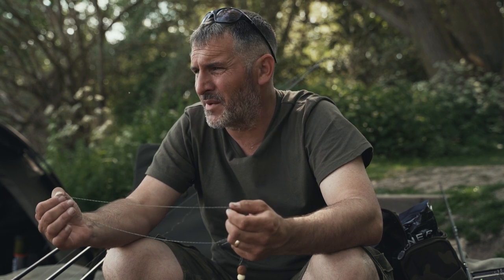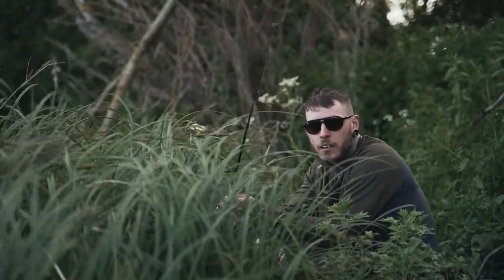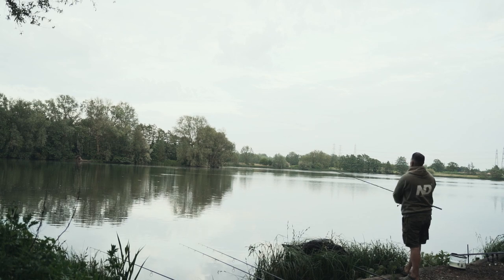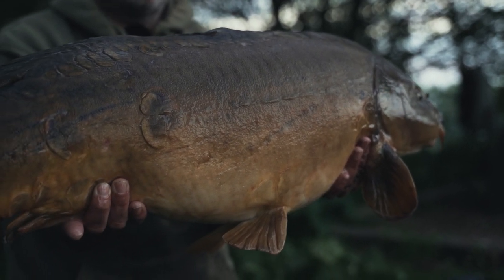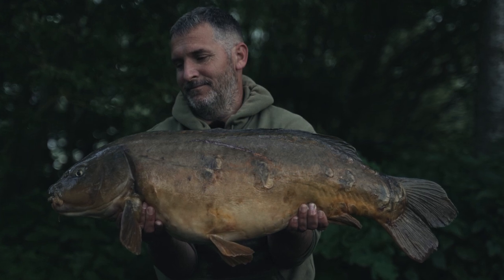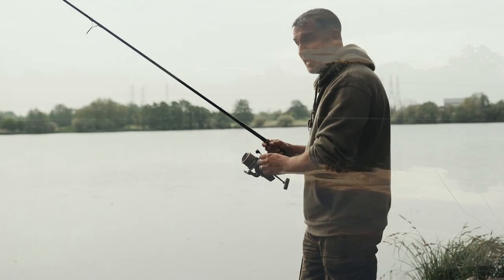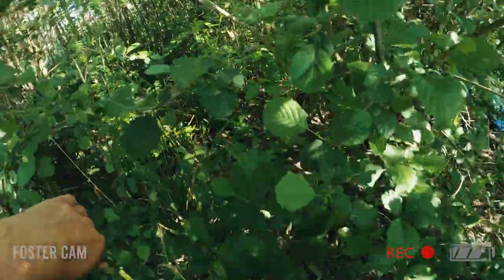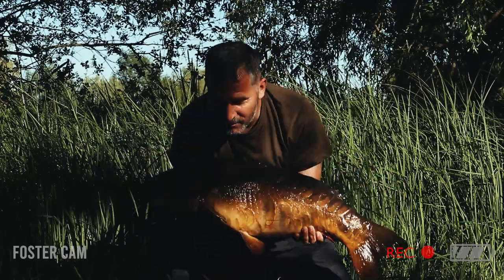S P O T L I G H T Episode V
Suffolk Water Park

In episode V of Spotlight, Mark heads to Suffolk Water Park "The Big Lake". Watch as he takes on this 28 acre lake that holds an approximate 300 Carp.
The session ends with some top level stalking, that is not to be missed.